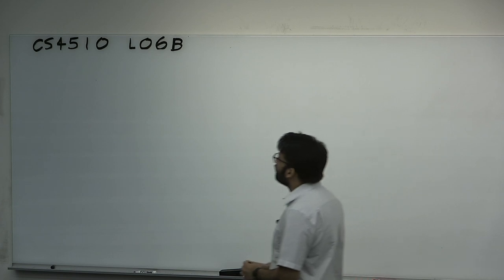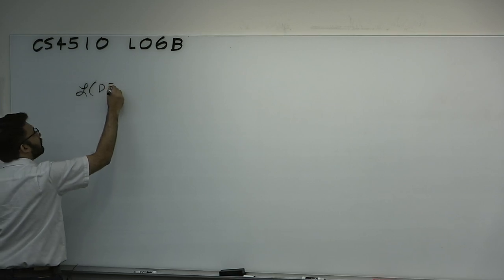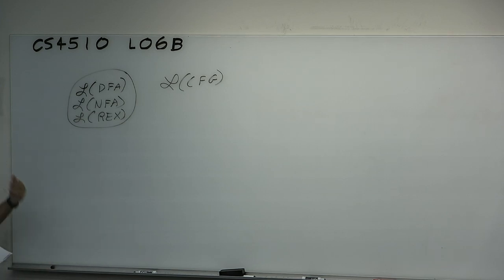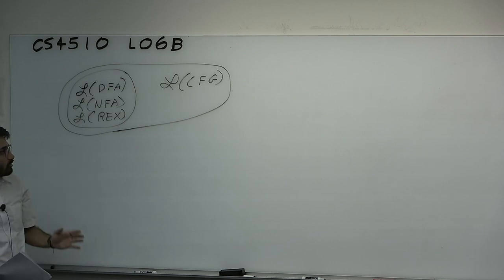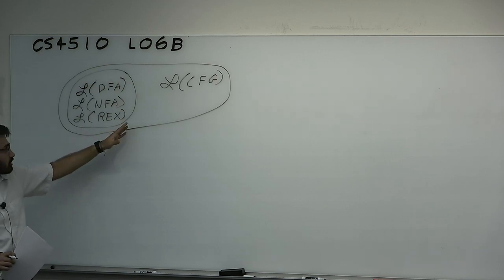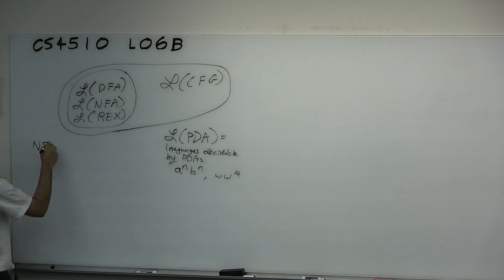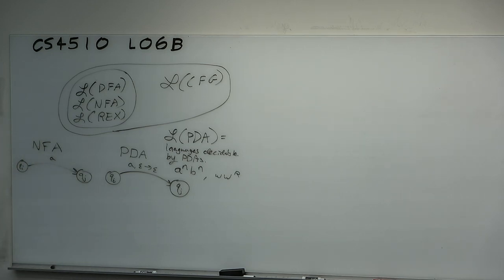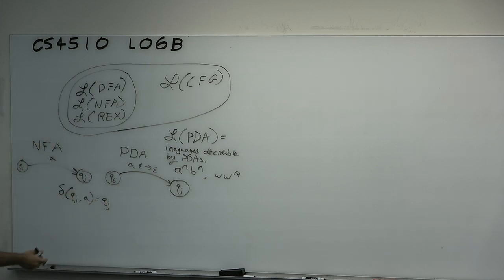CS4510 L06B Every CFG has a PDA